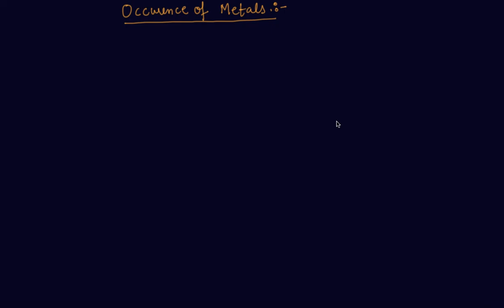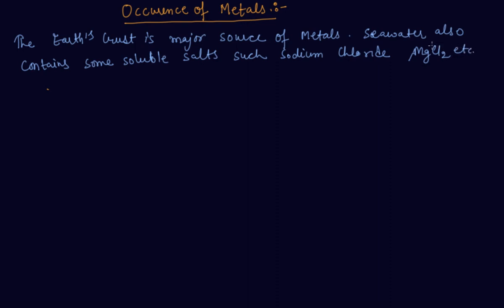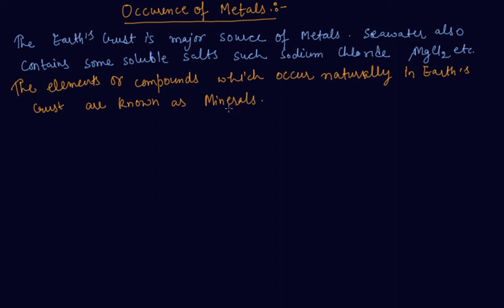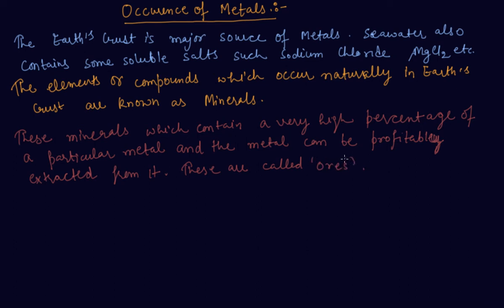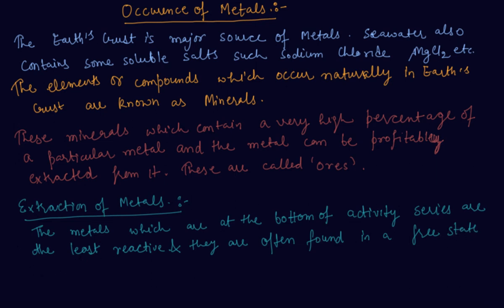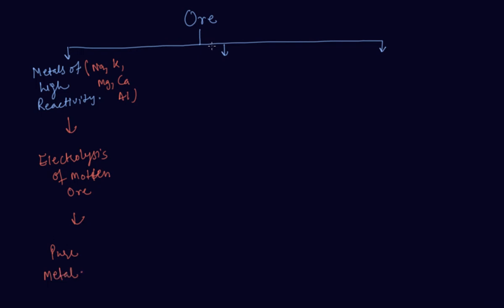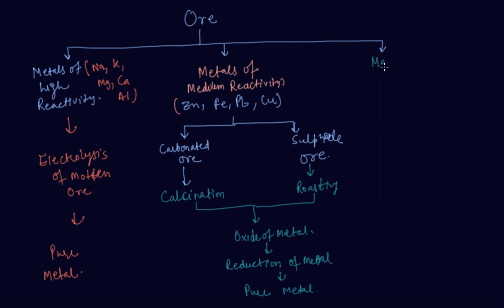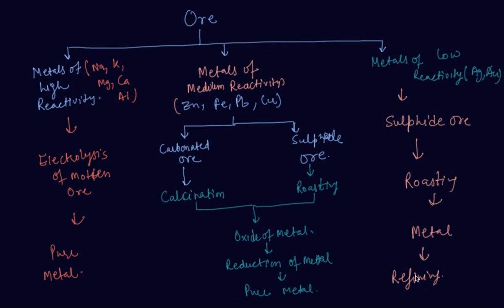Occurrence of Metals | Class 10 Chemistry Metals and Non-Metals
Occurrence of Metals | Class 10 Chemistry Metals and Non-MetalsChemistry Metals and Non-Metals by Sumit